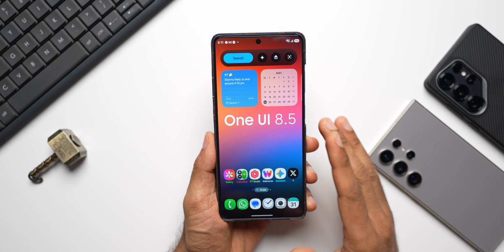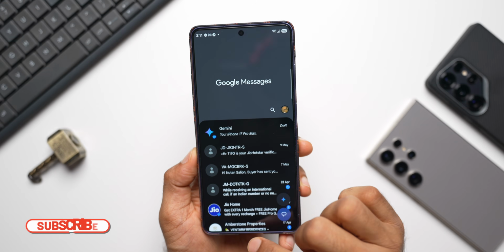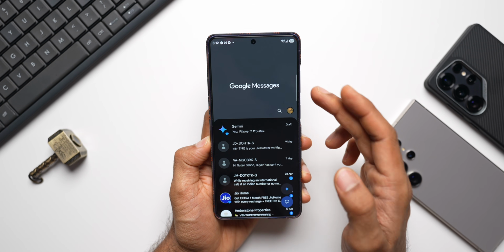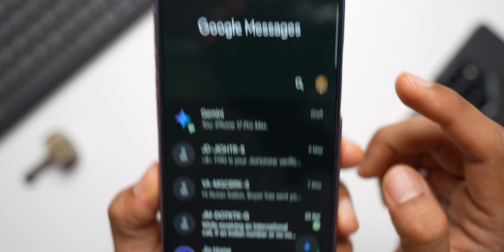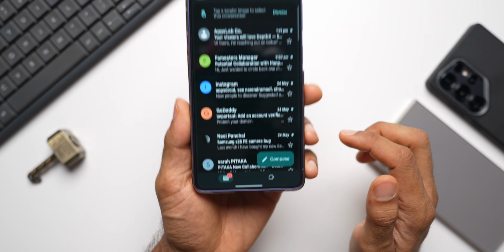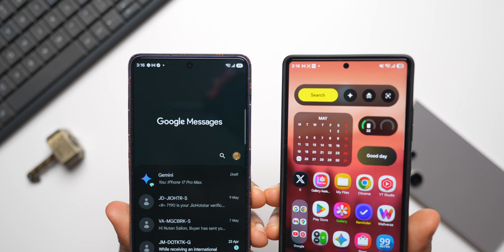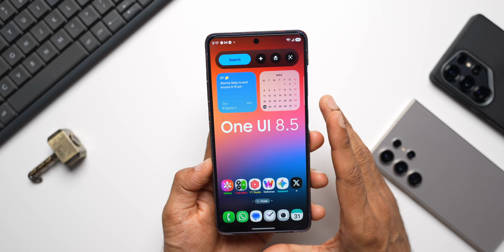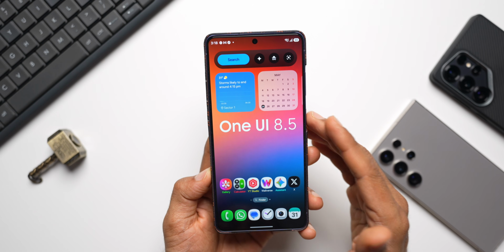CHANGE This Stupid Grey Right Away ! SIMPLE SOLUTION